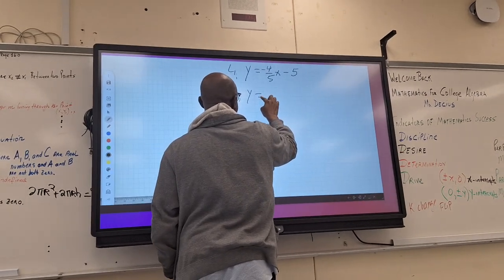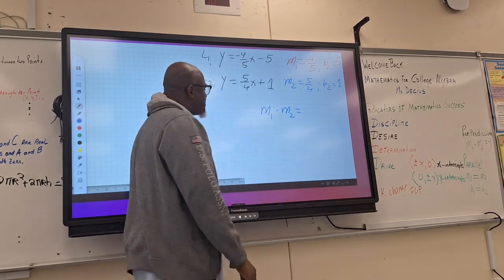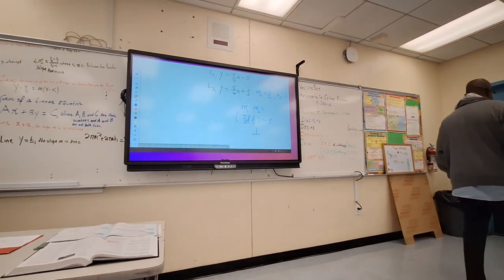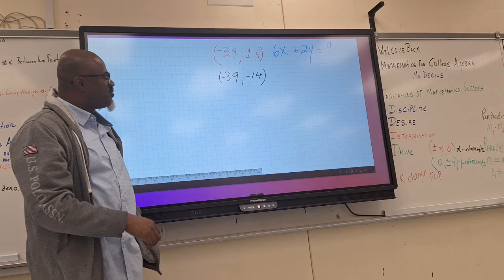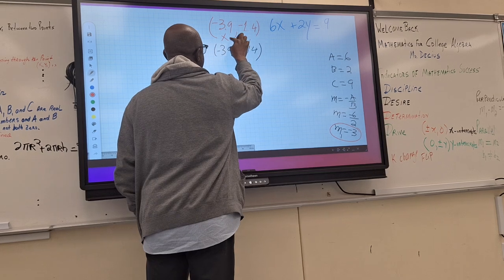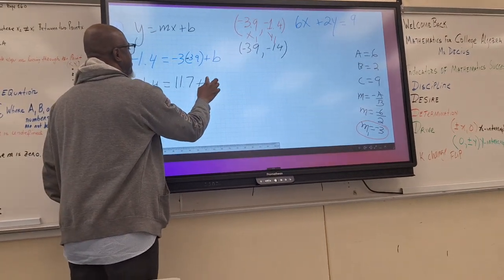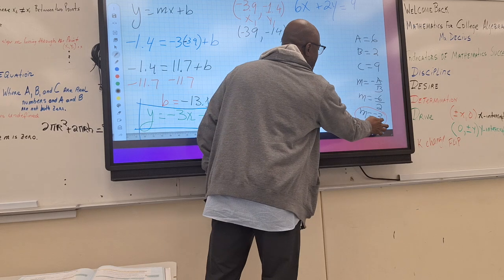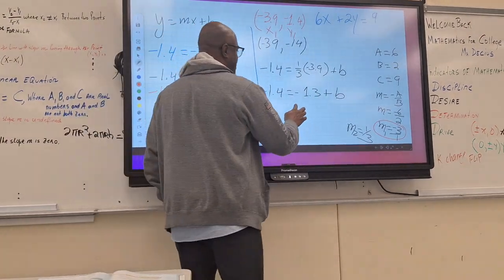Slopes of Parallel Lines and Perpendicular Lines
Parallel and Perpendicular Lines: Determine whether the lines are Parallel, Perpendicular, or neither.